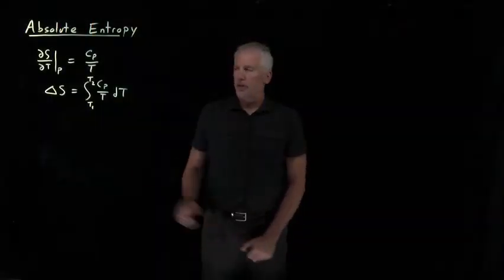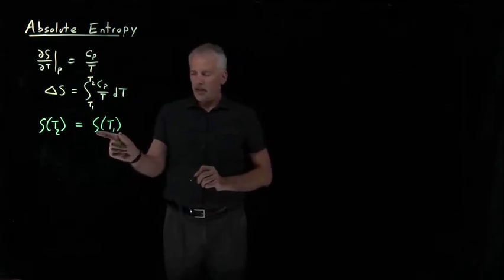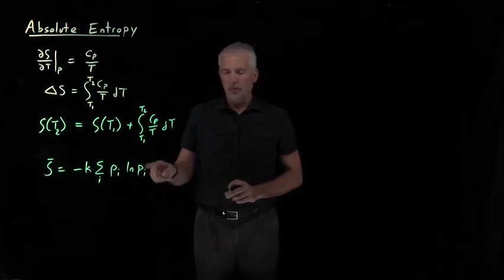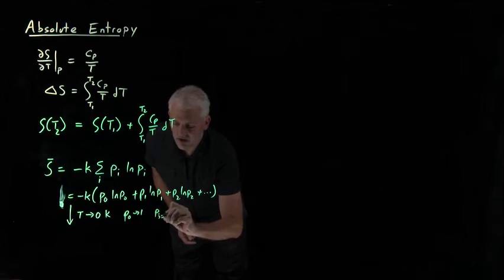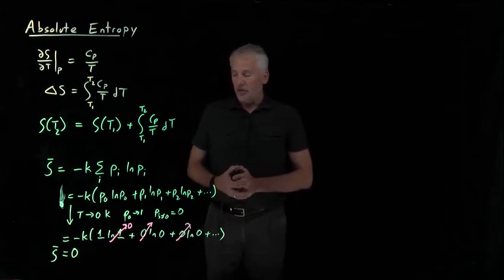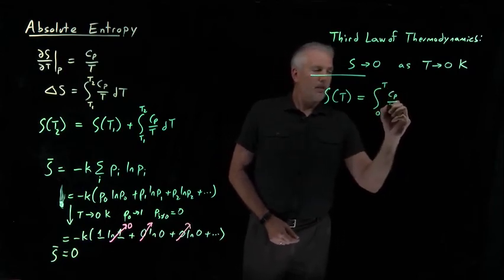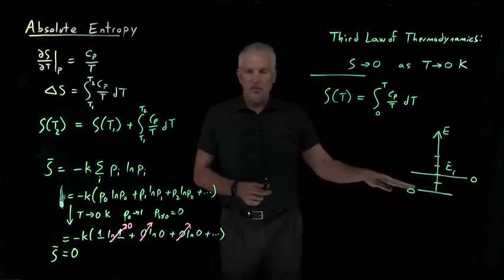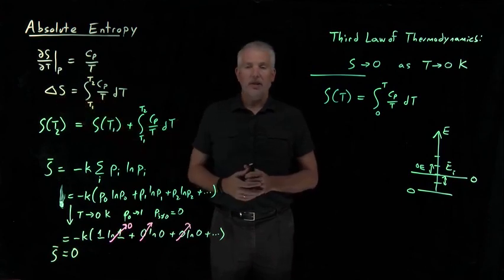Absolute Entropy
The Third Law of Thermodynamics states that the entropy is zero when a system's temperature is absolute zero.

A consequence of the Third Law is that we can determine the absolute entropy of a system.